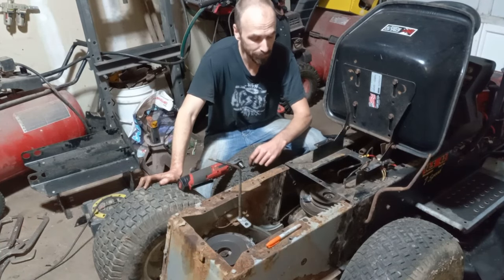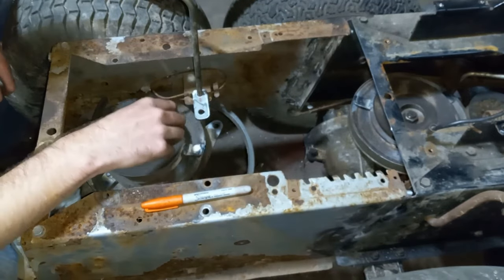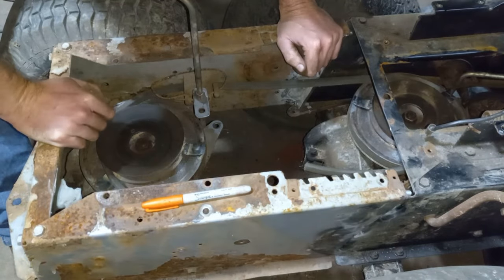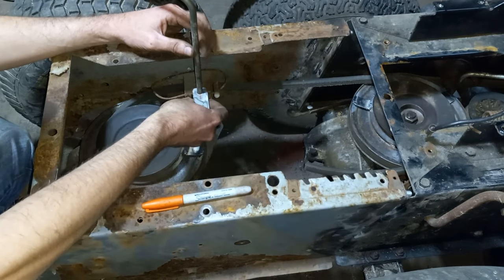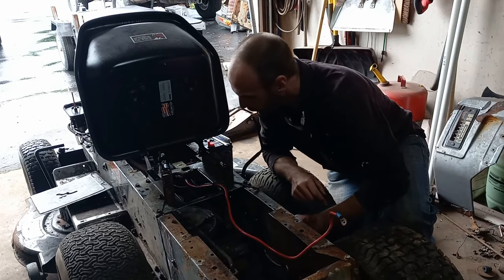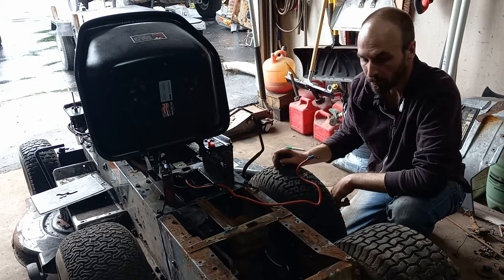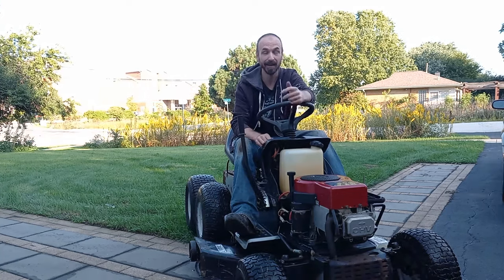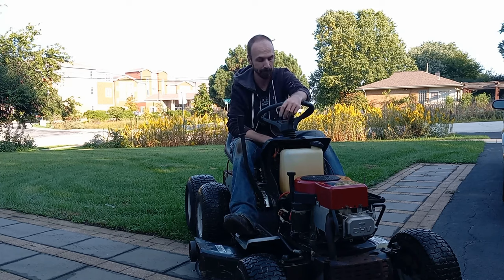6x4 Garden Tractor Build - Part 2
In this series we build a 6 wheel, 4 wheel drive garden tractor out of 2 riders heading to the scrap pile.  We start with two MTD riding lawnmowers, one a Yardmachine, the other a Ace special, essentially the same.  Follow along in this DIY journey as we go step by step to build something cool from junk.